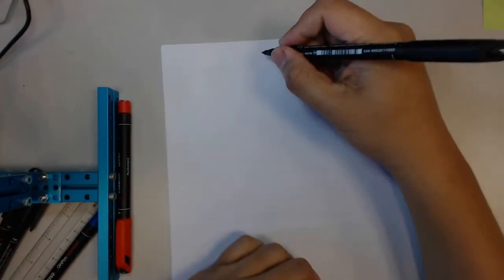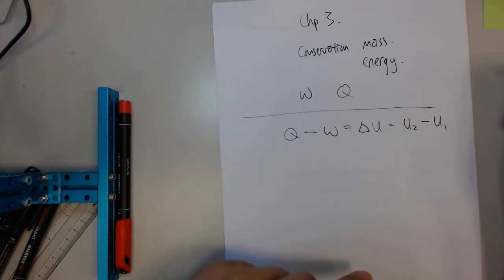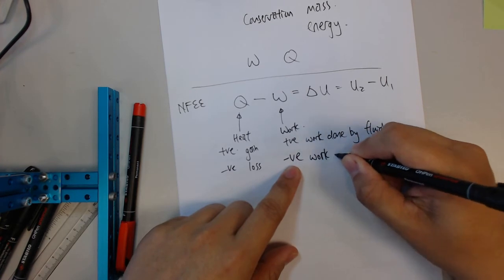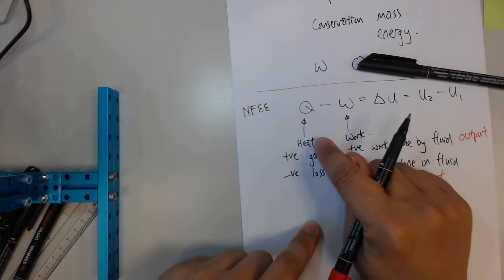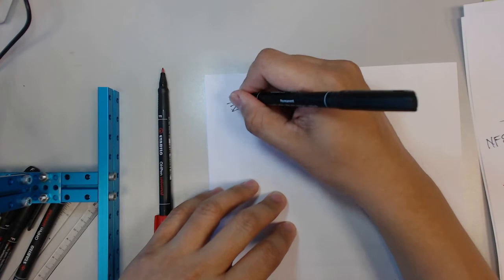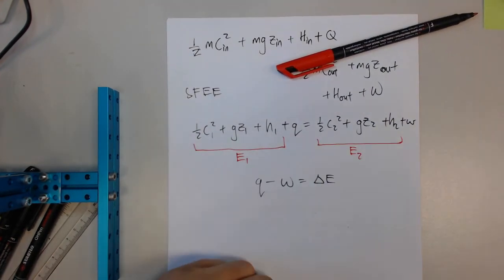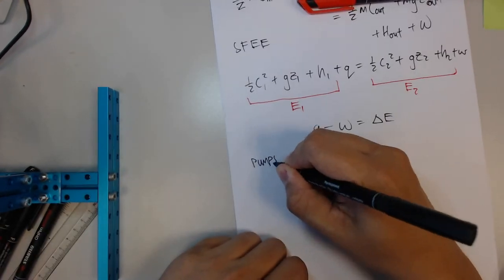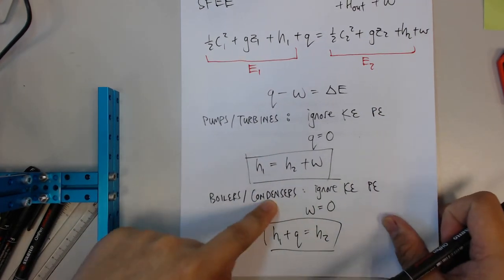Thermofluids 1: Chapter 3 redux :P